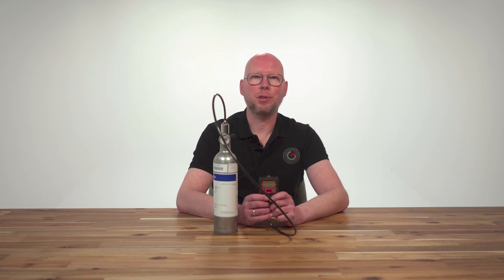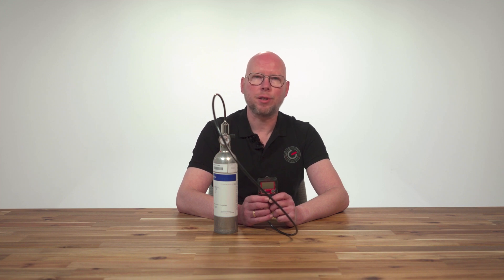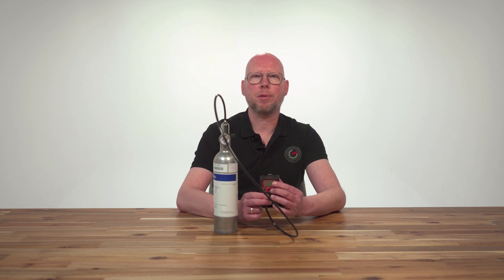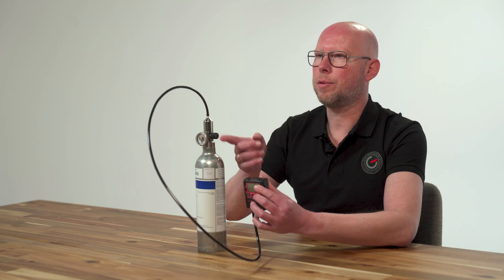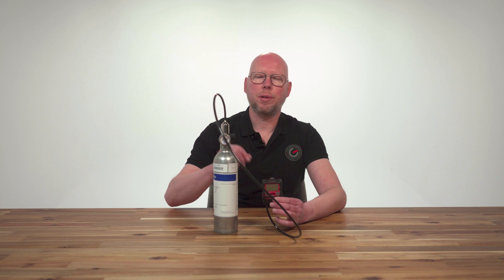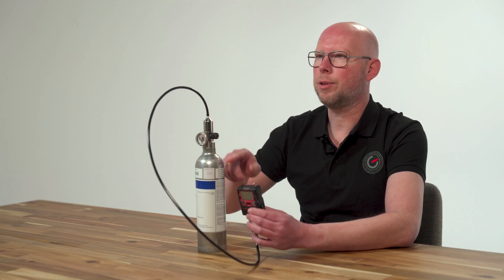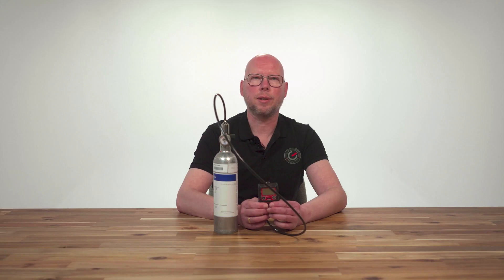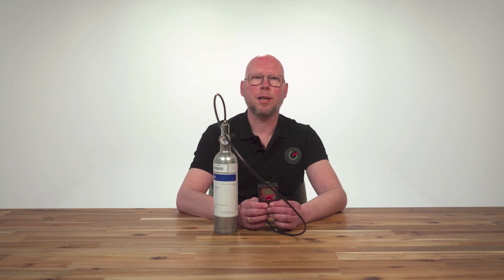Riken Keiki GX 3R Gas Detector Gas Check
How to perform a gas check with the Riken Keiki GX-3R portable gas detector? Sebastian will walk you through step by step how to perform a gas check.

The Riken Keiki GX-3R is the smallest and lightest 4 Gas Confined Space gas detector available today. With a size of 58 mm wide, 65 mm high and weighing 100g, the Riken Keiki GX-3R gas detector can be defined as true craftsmanship. The Riken Keiki GX-3R is perfect for confined space work as its size means it does not interfere with work even if it is attached in the breathing zone.